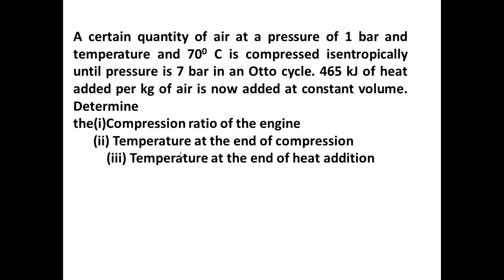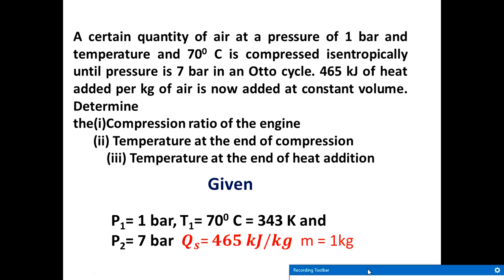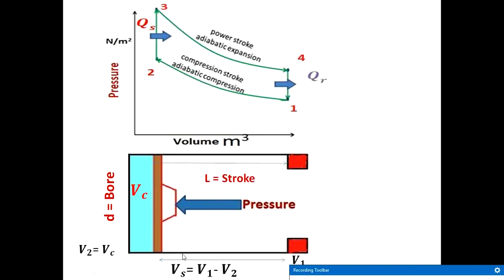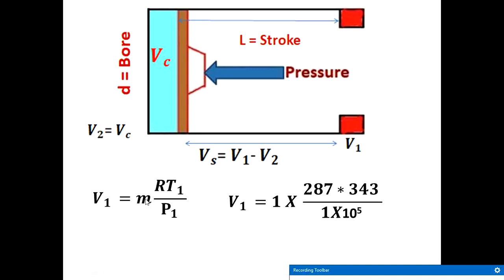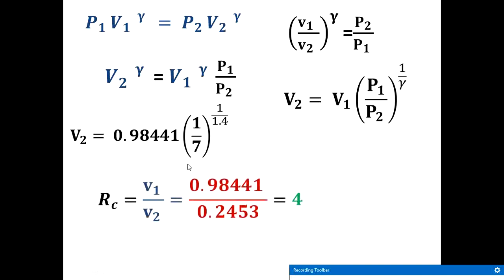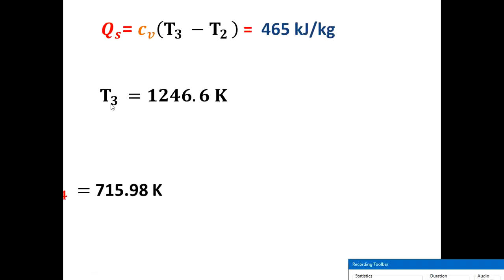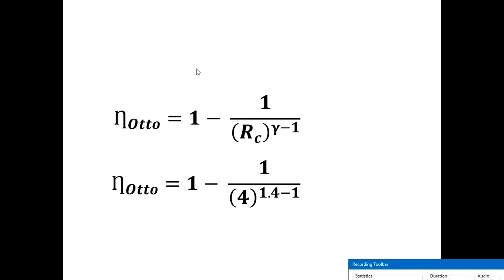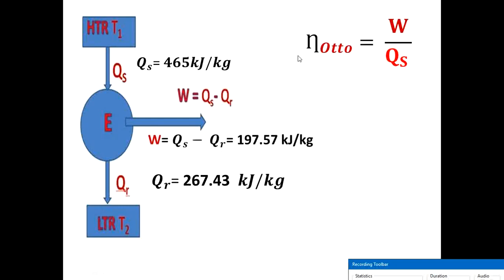Ottocycle P 2 DJ 19 20